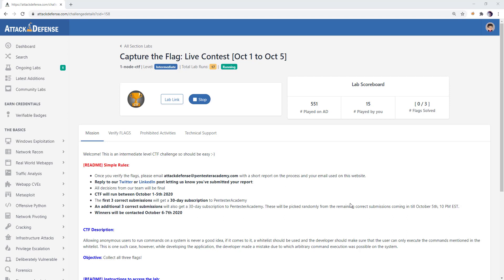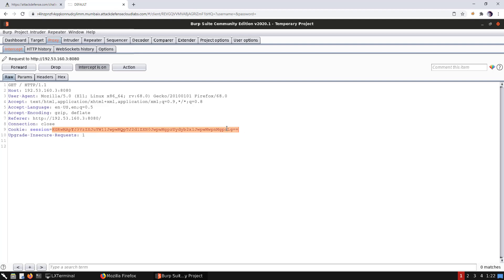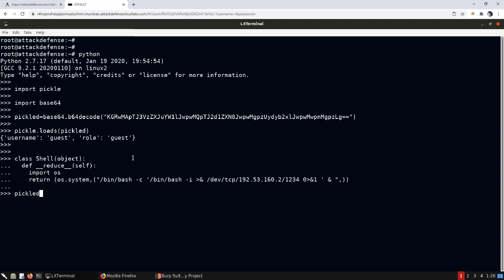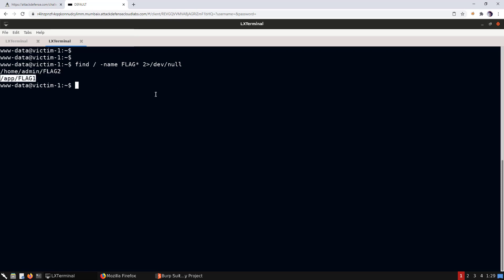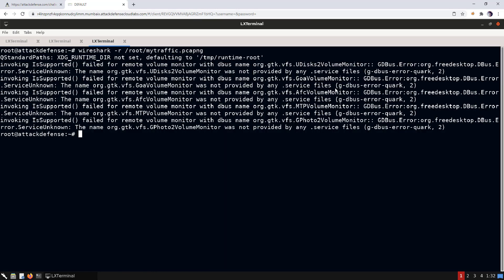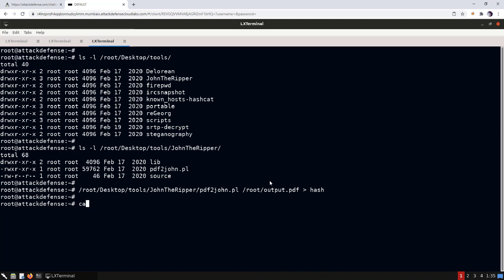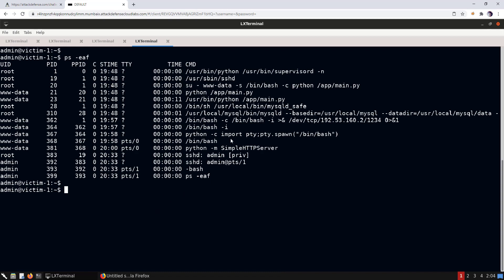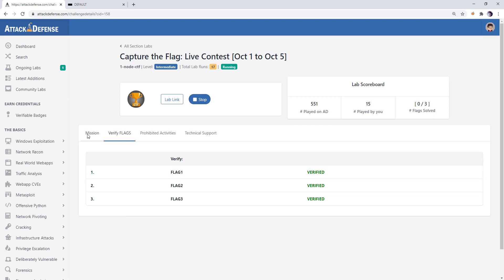Capture the Flag: Live Contest [Oct 1 to Oct 5] Solution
In this video, we will demonstrate how we can leverage pickle deserialization to obtain a shell on the webserver. Then we will take a look at how to extract zip archives from the traffic capture file. Once we have recovered all the files, we will crack the archived PDF and recover the password of admin user. In the end, we will take a look at how to leverage misconfigured MySQL service to escalate our privilege to root User. .